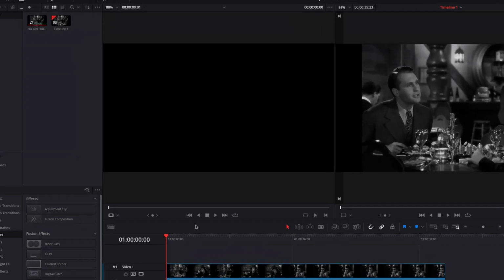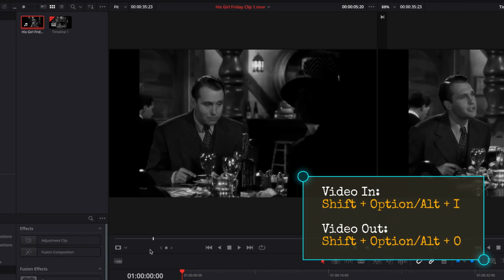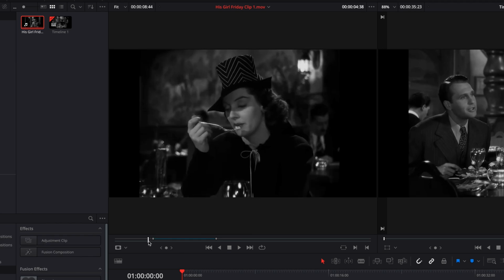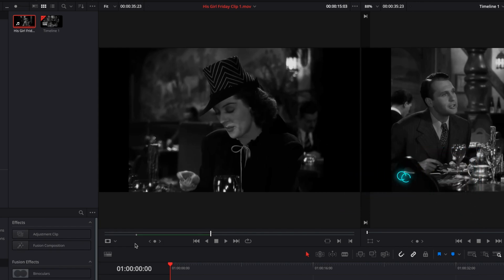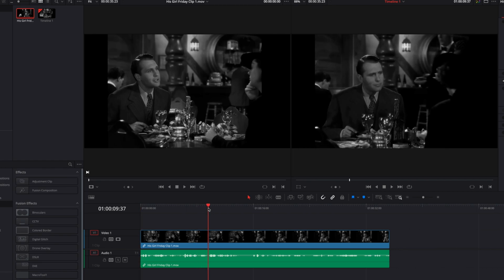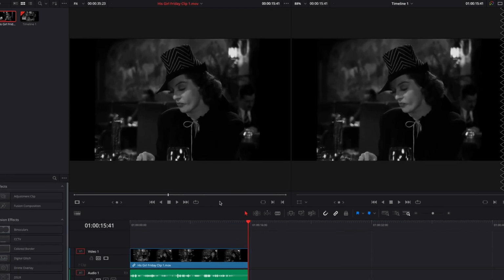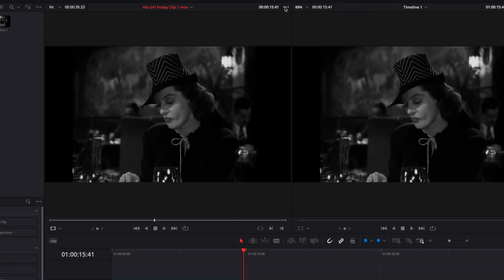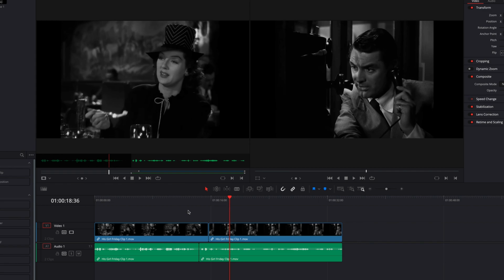The BEST Way to J Cut and L Cut? Understand Split In and Out in DaVince Resolve | Beginner Tutorial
We learned about using In and Out points in DaVinci Resolve in an earlier video. Today we will look at a lesser known and yet very powerful technique of using In and Out points which is called Split In and Out.

This technique is widely used for J Cut and L Cut, two of the most commonly used editing techniques across the board. We looked at how to do such in another video, but today we will look at how to use Split In and Out to achieve J cut and L cut, which is arguably better and faster and we will use an actual film clip to demonstrate this technique. Enjoy!

Key Takeaways:
00:00 Quick Review of Traditional In and Out
00:30 How to use Split In and Out
02:10 Apply Split In and Out to a Film Clip